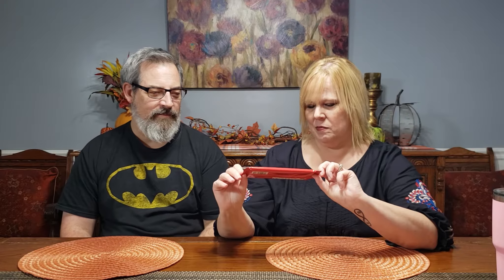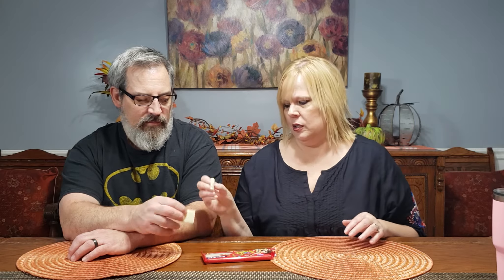FRUITY PEBBLES CANDY BAR REVIEW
Welcome back to Love and Junk. Today we are doing a Fruity Pebbles Candy Bar Review. Have you seen these yet...A FRUITY PEBBLES CANDY BAR!